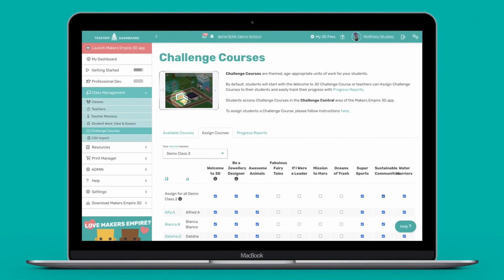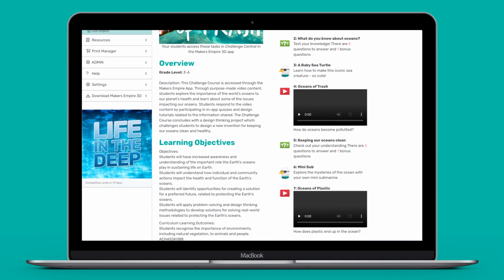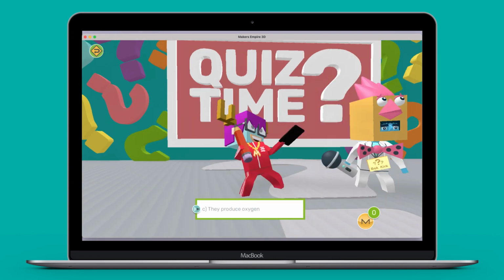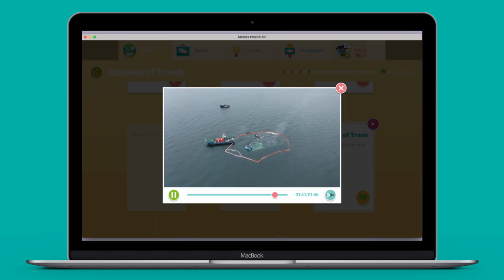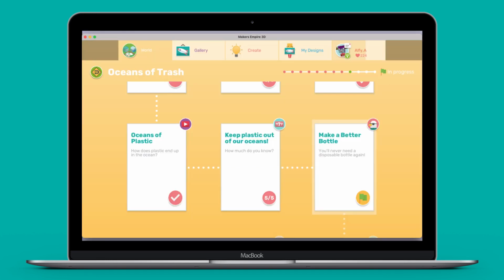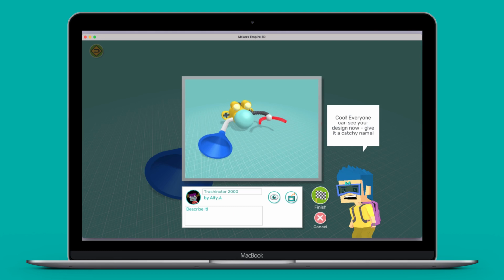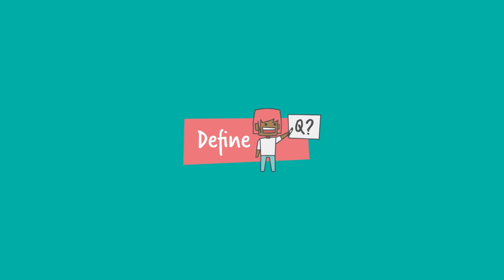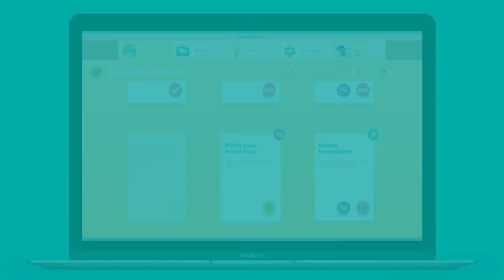Makers Empire - Managed Project - Webinar 4/4 - Oceans of Trash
Preview the Oceans of Trash challenge course to learn more about the curriculum links, learning outcomes and context of the challenges.